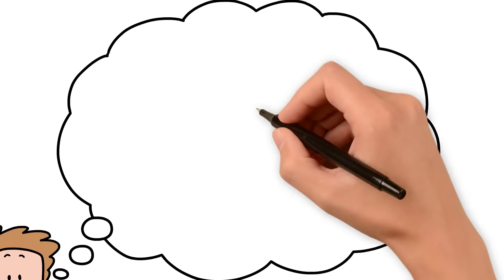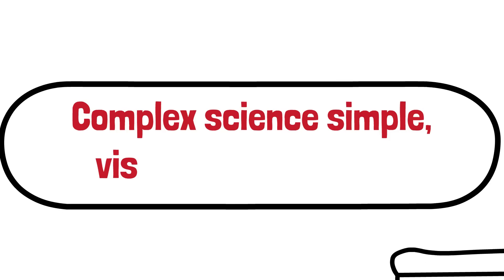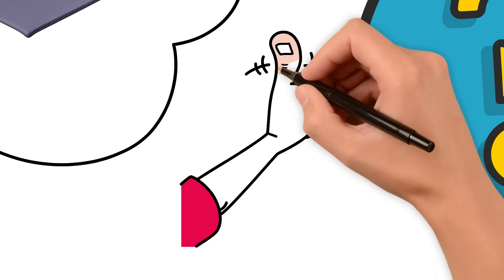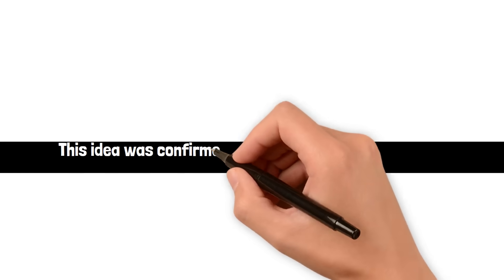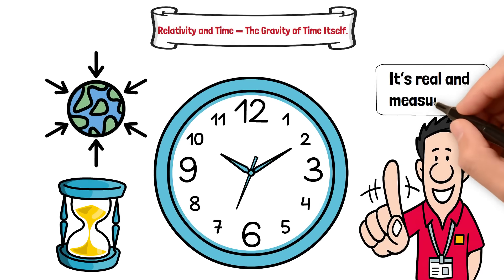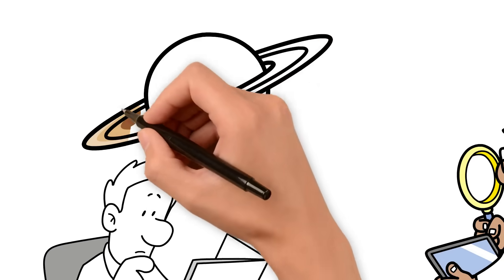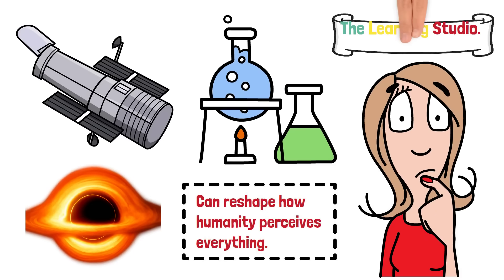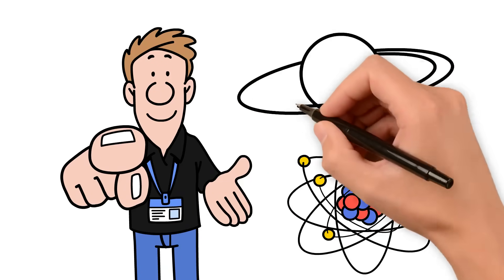Einstein’s General Relativity: How Gravity Really Works | Space-Time Curvature | Lec 4 | Physics Ser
Welcome back to The Learning Studio!
In today’s episode, we unlock one of the greatest scientific revolutions ever created — Albert Einstein’s General Relativity.

This video breaks down:

🔹 What space-time actually is
🔹 How gravity is not a force — but the curvature of space-time
🔹 Why planets orbit, why light bends, and how time slows down
🔹 Real-world applications like GPS technology, black holes, and gravitational waves
🔹 How AI and deep-learning models simulate gravitational systems today

General Relativity completely reshaped our understanding of the universe. From the motion of galaxies to the ticking of your phone’s GPS clock, this theory quietly governs the modern world.

If you're a physics student, a curious learner, or someone who loves understanding the cosmos, this lesson will give you a crystal-clear foundation in one of the most fascinating ideas in science.

📚 Part of our series: Foundations — The Universe, Matter & Energy

Join us as we uncover the story of creation, evolution, and cosmic destiny.

Next Episode: Quantum Mechanics and Wave Particle Duality